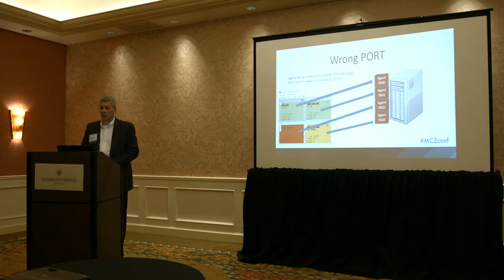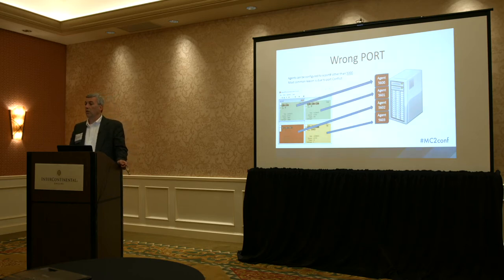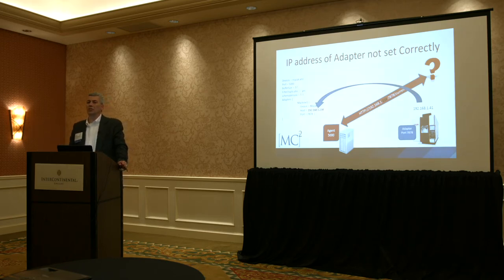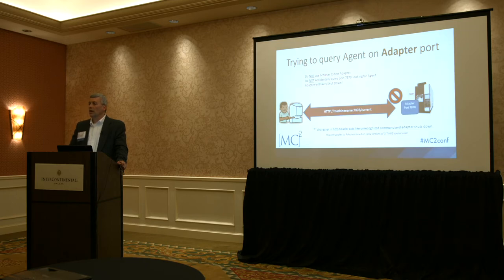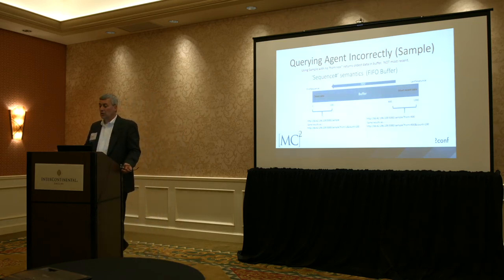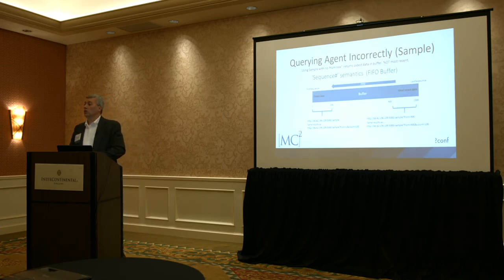Neil's Top 10 for Debugging MTConnect Tools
Neil Desrosiers
MTConnect Workshop
MC² Conference
April 2016